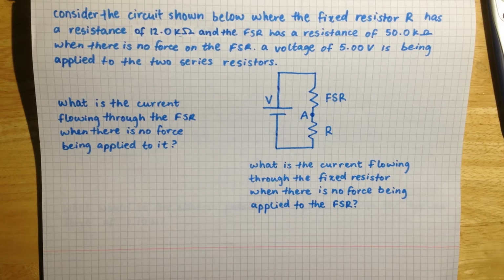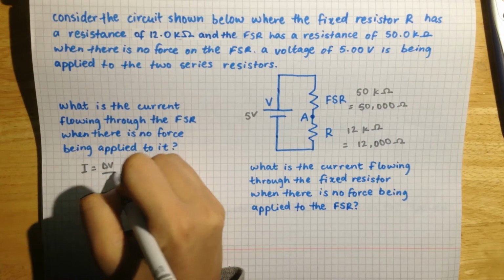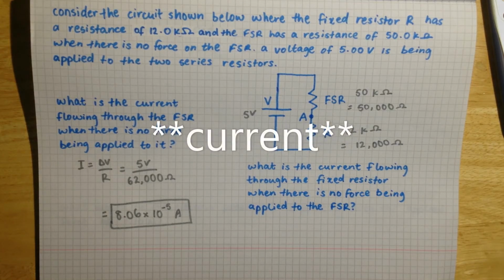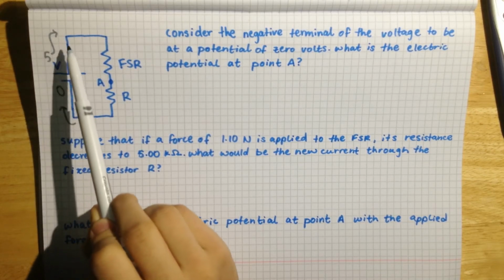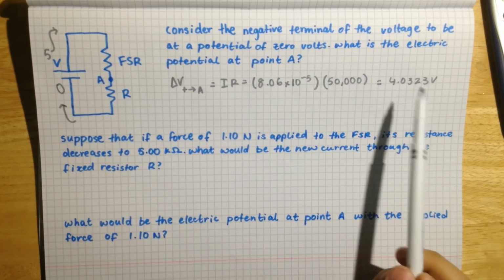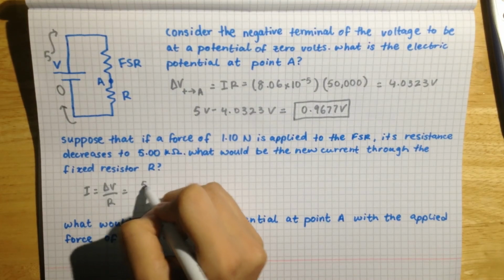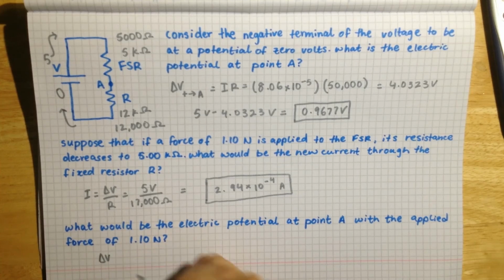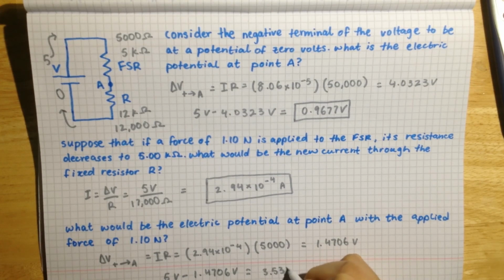Voltage Divider with Force Sensitive Resistor ~ Physics Current Problem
Voltage Divider with Force Sensitive Resistor

There are a variety of sensors which work on the basis of changing resistance due to an external influence. For example, force-sensitive resistors (FSR) will change their resistance when a force is exerted (when you squeeze them).

Computers are good at reading out voltages, so these devices are often combined with a fixed-value resistor to create a voltage divider circuit. Consider the circuit shown below where the fixed resistor, R, has a resistance of 12.0 kΩ and the FSR has a resistance of 50.0 kΩ when there is no force acting on the FSR. A voltage V=5.00 V is being applied to the two series resistors.

What is the current flowing through the FSR when there is no force being applied to the FSR?

What is the current flowing through the fixed resistor when there is no force being applied to the FSR?

Consider the negative terminal of the voltage source to be at a potential of zero Volts. What is the electric potential (voltage) at the location A between the two resistors?

Suppose that if a force of 1.10 N is applied to the FSR, its resistance decreases to 5.00 kΩ. What would be the new current through the fixed resistor, R?

What would be the electric potential at Location A between the two resistors with the applied force of 1.10 N?